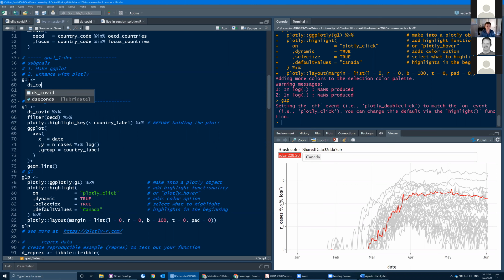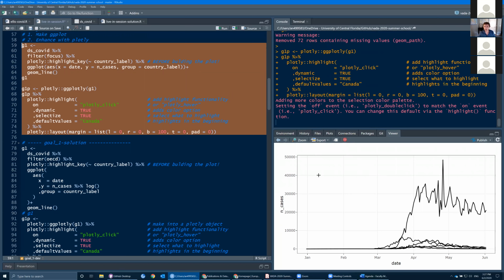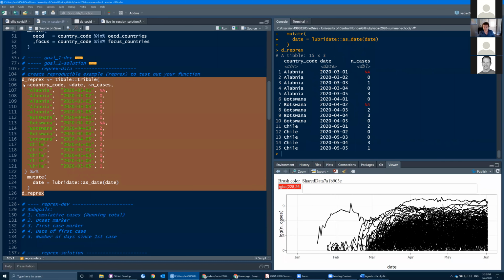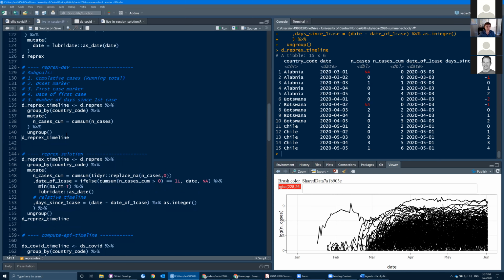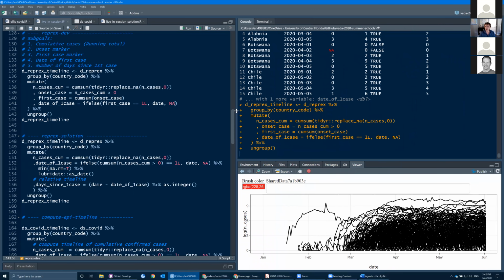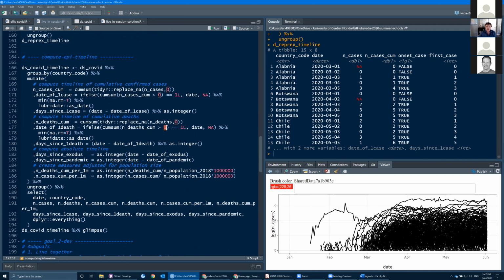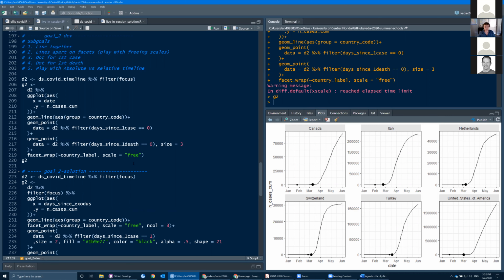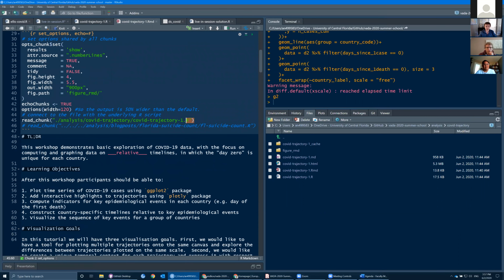Visualizing the Pandemic: Comparing Trajectories of COVID-19 across Countries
Wrangling and visualizing temporal data presents unique challenges to data analysists. This 1-hour workshop addresses the key tasks involved in exploration of time-series and walks the participants through an applied example of obtaining COVID-19 mortality data from a live source computing relative timelines and various temporal metrics for individual countries, and designing information displays for understanding global trends. Data and scripts are provided. Software requirements: R, RStudio, and tidyverse packages.